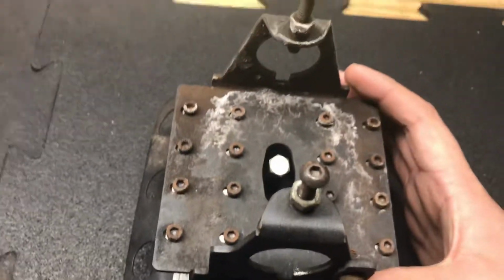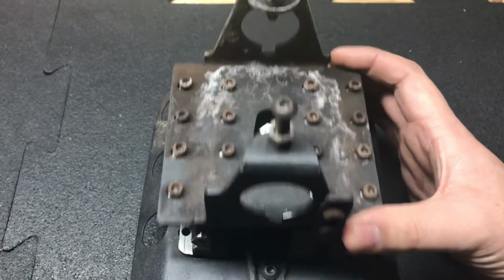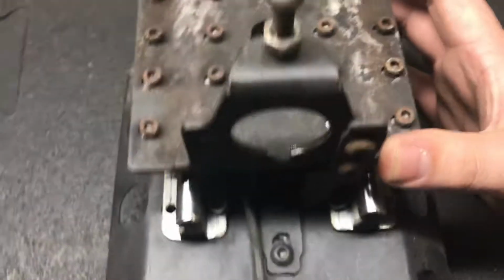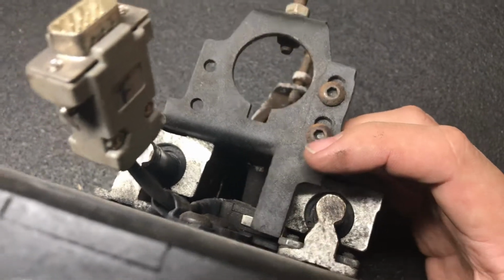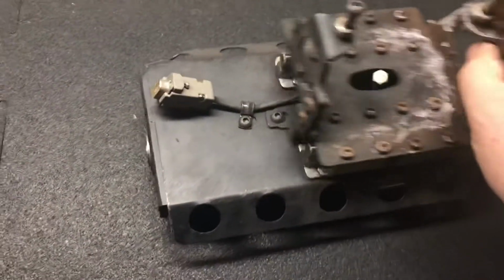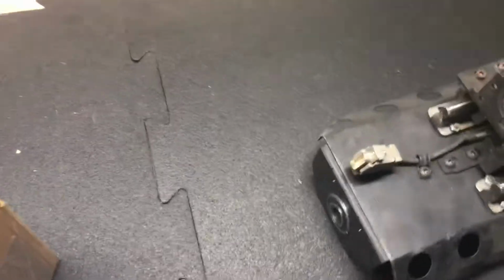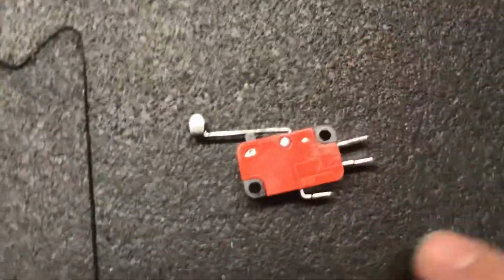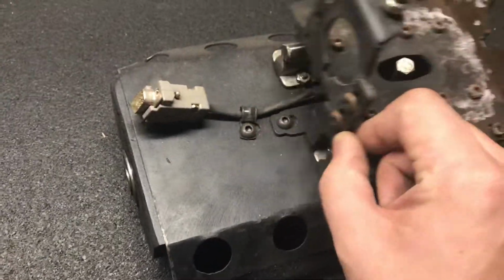Z axis repair